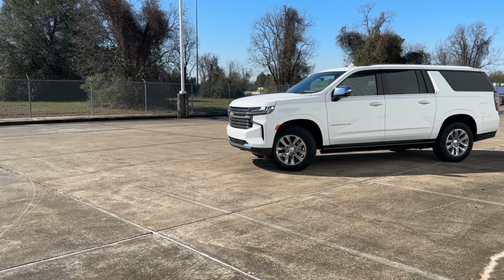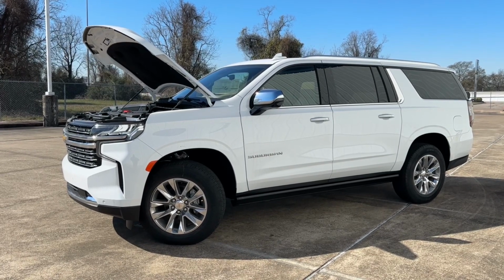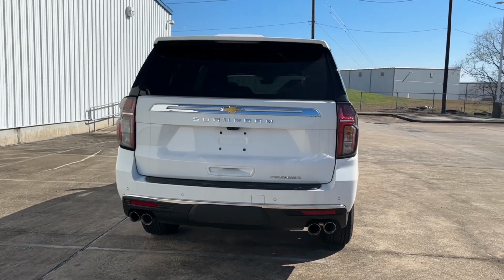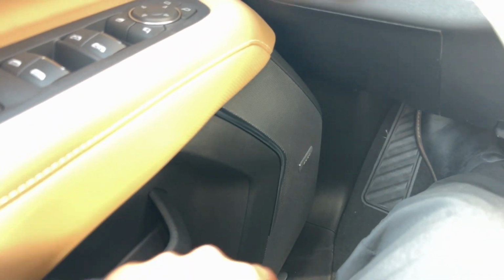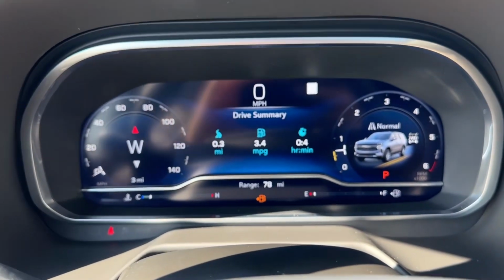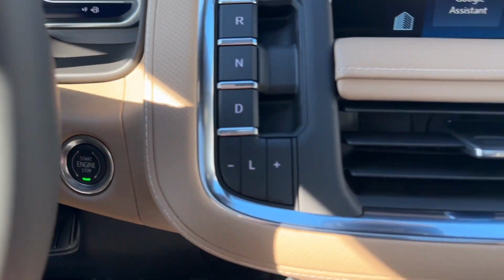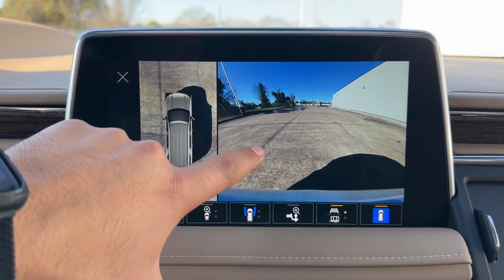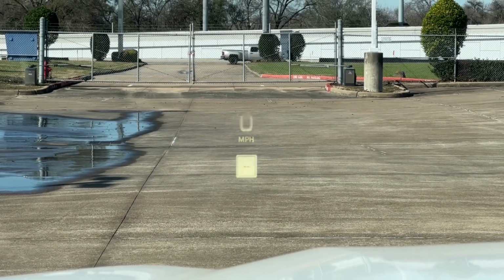2023 Chevrolet Suburban Premier: All new changes & Full Review